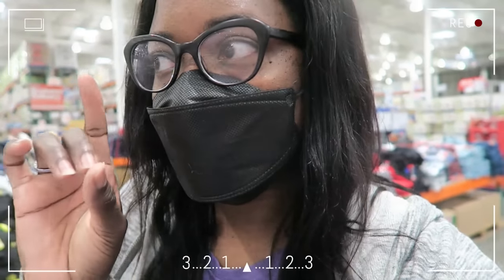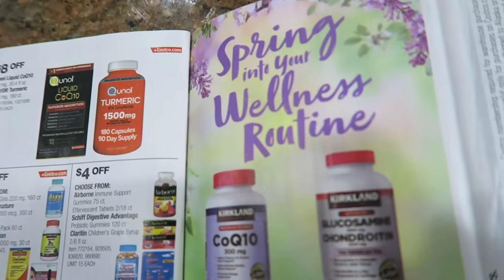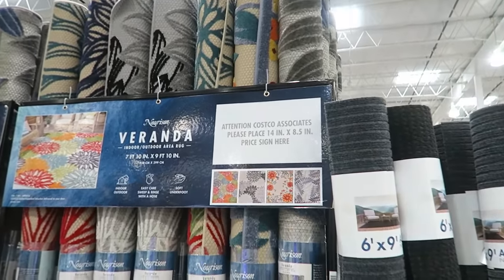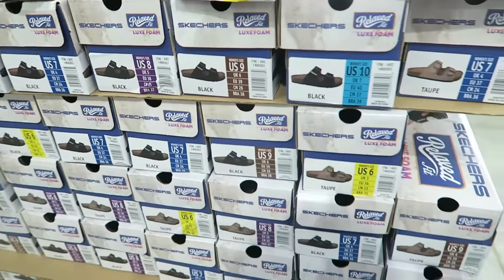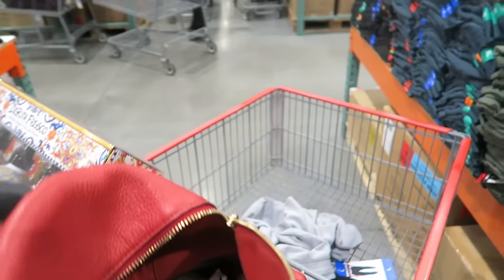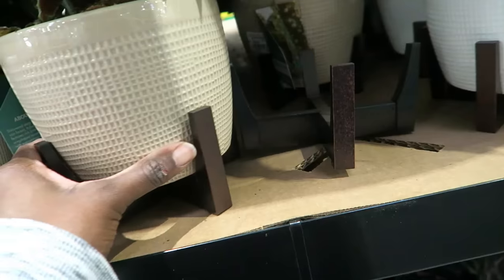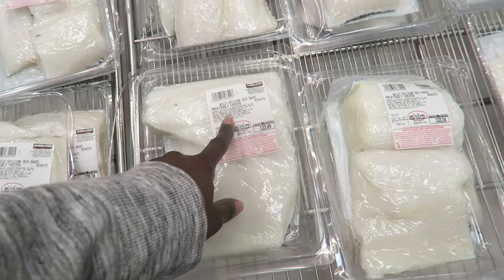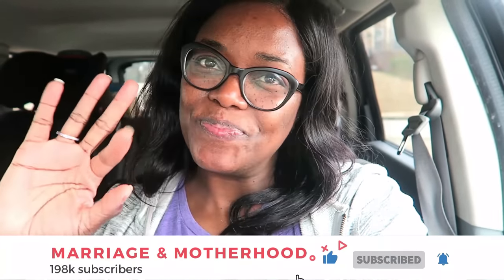Costco New Flyer Deals - These are too good to wait! Come to COSTCO and SHOP WITH ME!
These new flyer Costco finds and Deals are too good to wait!  Come shop with me as the new flyer started that included some good deals plus some extra ones in the store that are so good, especially the clothes.  I bought something for all of us! Are you going to Costco this week.

00:00 - 00:46 Welcome to the Costco shop with me
00:46 - 05:25 Costco New Flyer finds
05:25 - 06:05 Garden Update
06:05 - 37:19 Costco Shop with Me
37:19 - 37:34 Thanks for watching!

📸  Want to create a Youtube Channel as a Side Hustle?  Sign up for this free course!